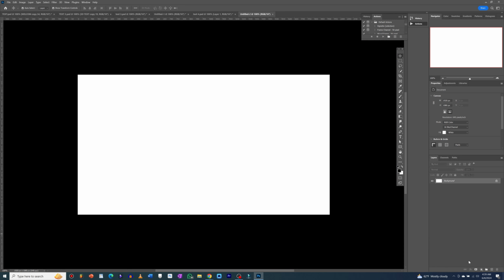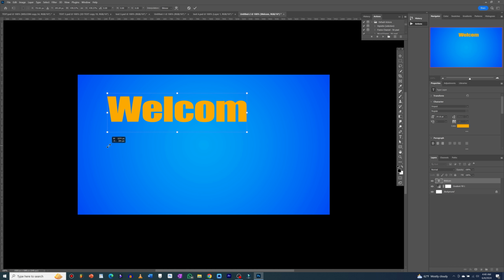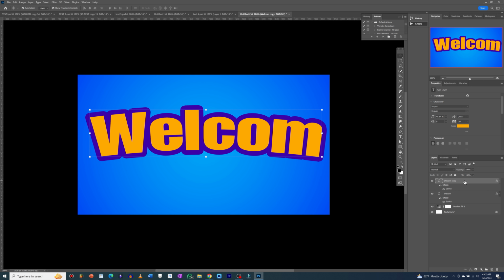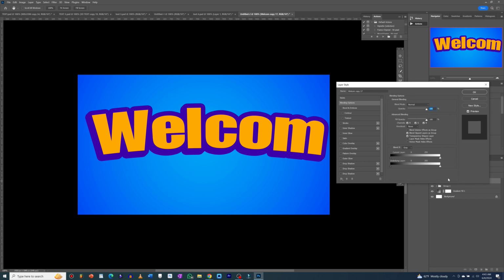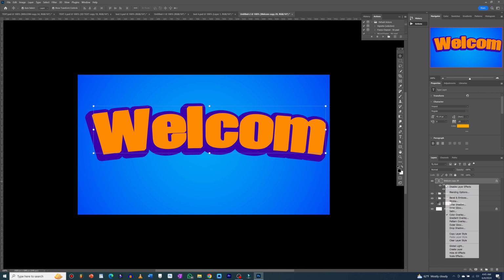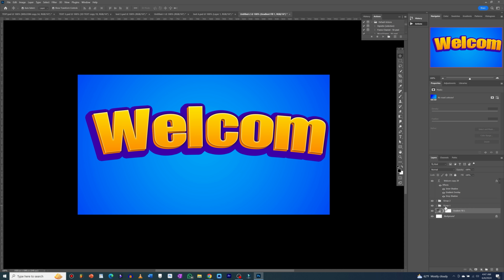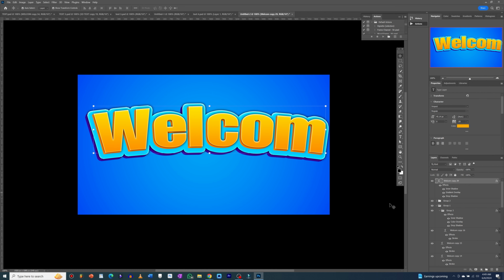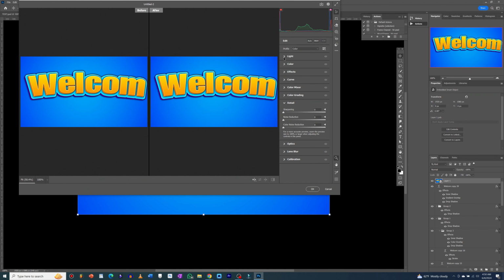3d Text Photoshop - 3d Text Photoshop Tutorial For Beginners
🔥 Welcome to the ultimate guide for creating stunning 3D text in Photoshop! Whether you're a complete beginner or looking to refine your skills, this tutorial has everything you need to master the art of 3D text. 🔥

In this step-by-step tutorial, you'll learn:
🎨 How to set up your workspace for 3D text creation.
🛠️ The essential tools and settings in Photoshop for 3D text.
✨ Techniques to add depth, shadows, and lighting effects.
💡 Tips and tricks to make your 3D text stand out.

By the end of this video, you'll be able to create eye-catching 3D text for your projects, from social media graphics to professional designs. No prior experience needed – we've got you covered!

3D text Photoshop, Photoshop tutorial, 3D text tutorial, graphic design for beginners, Photoshop 3D tools, text effects in Photoshop, how to create 3D text, Photoshop tips and tricks.